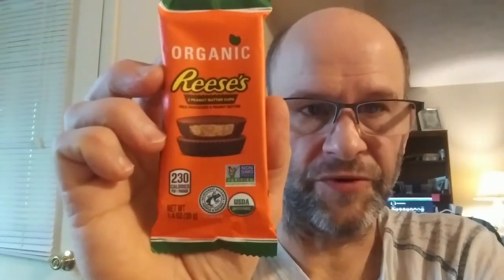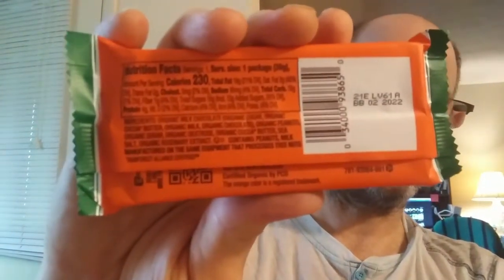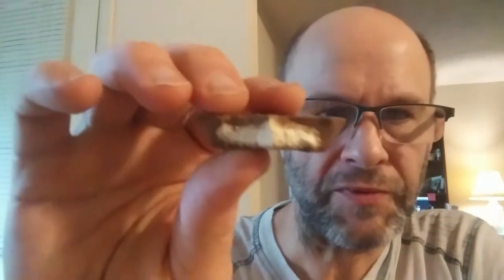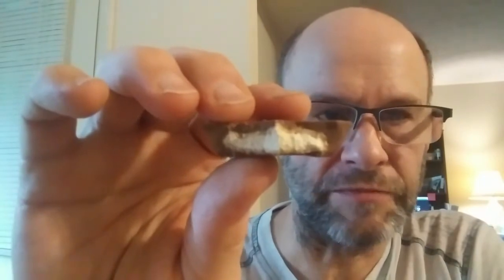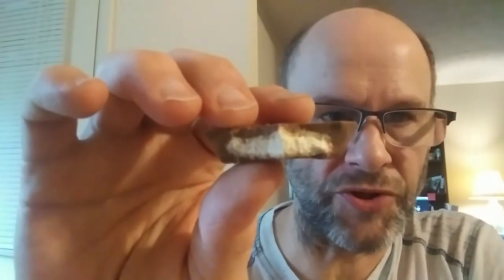Reese's Organic Peanut Butter Cups Review